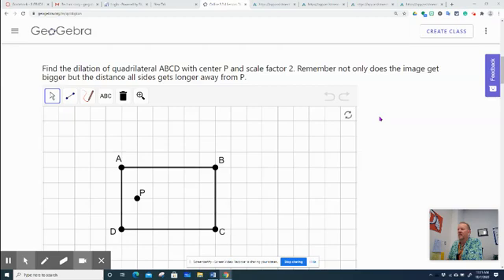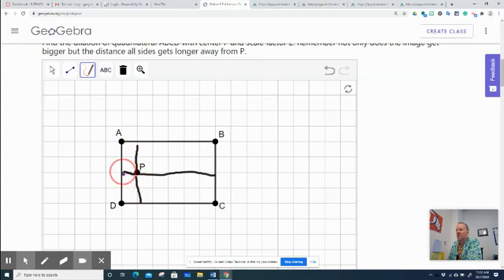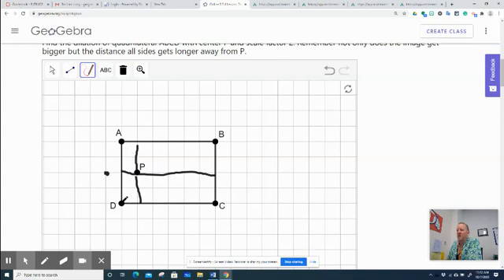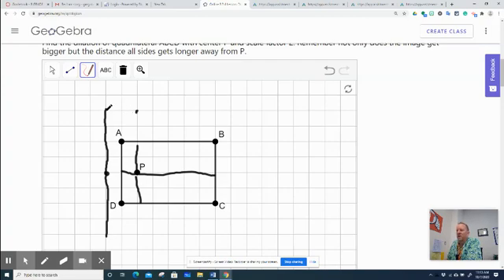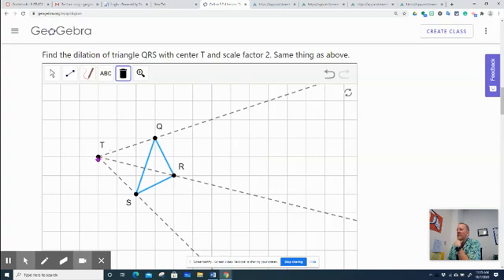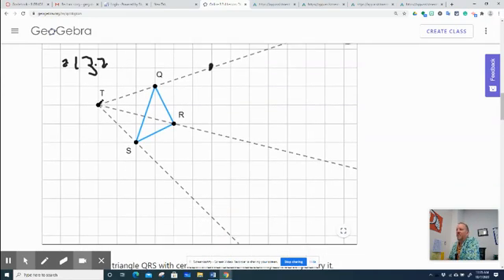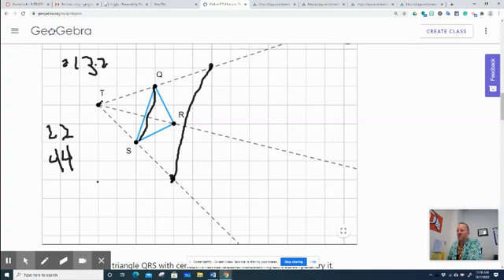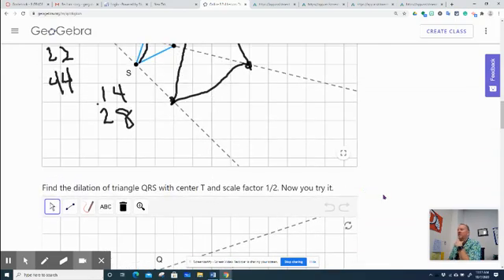Untitled: Oct 7, 2020 11:18 AM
8.2.4 in class instructions